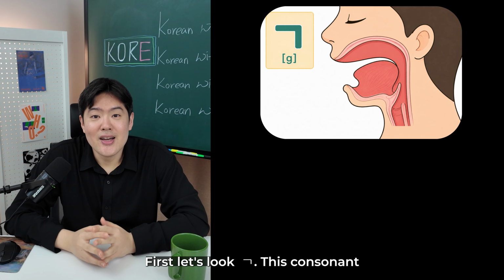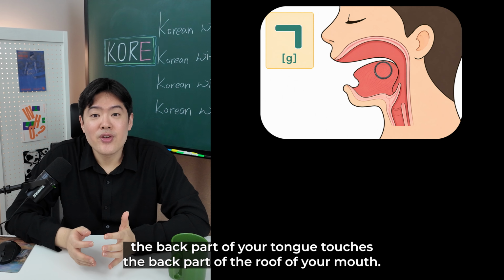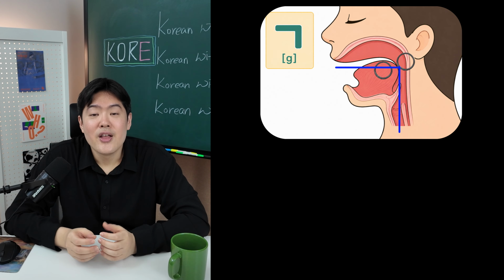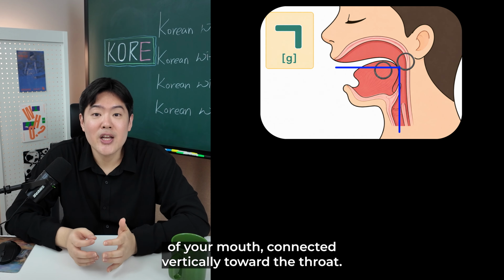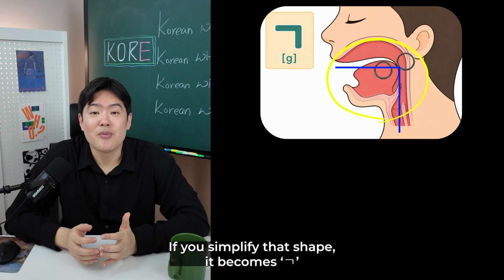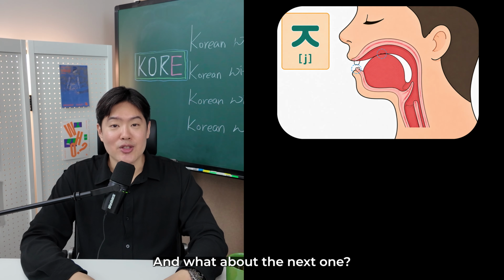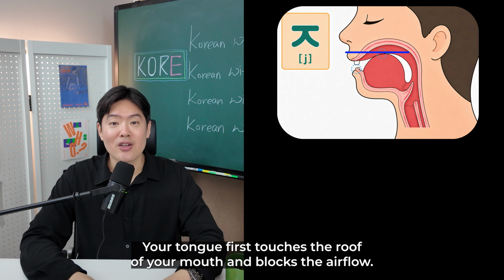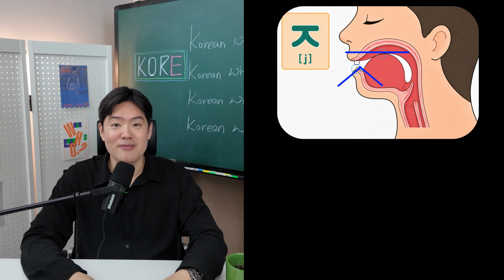The 9 Korean Consonants You Need First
Korean consonants aren’t random shapes.

Once you understand the core design principles behind Hangul,
the entire consonant system becomes much easier to remember.

In this video, we’ll break down:
• The 9 core consonants
• Why similar sounds look similar
• How Korean consonants were originally designed

KORE — Korean with Eric